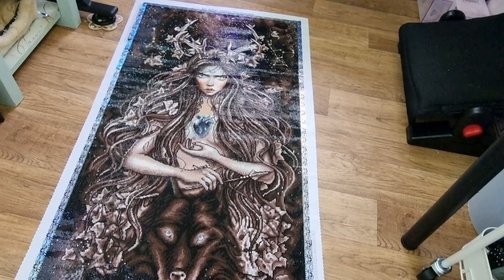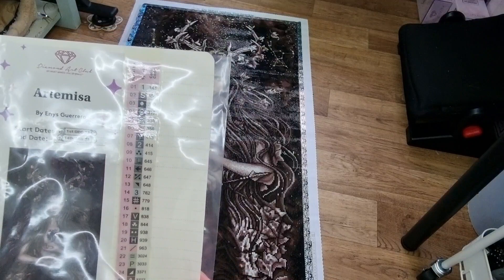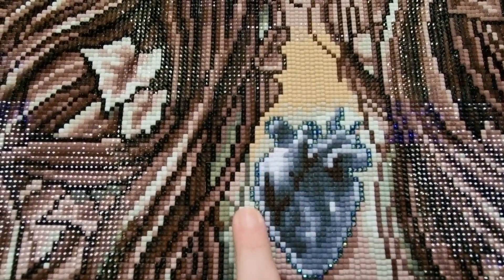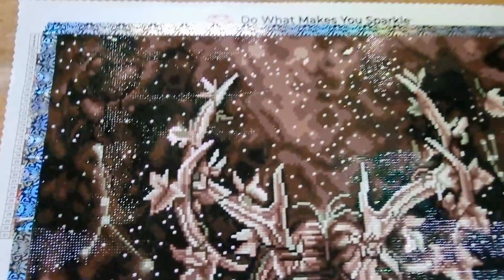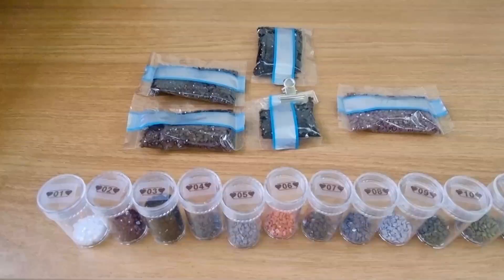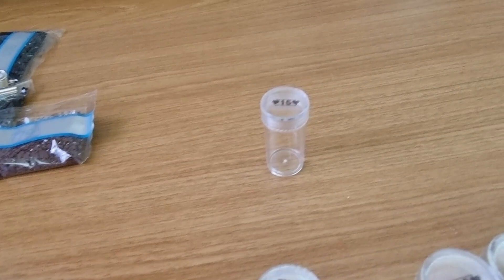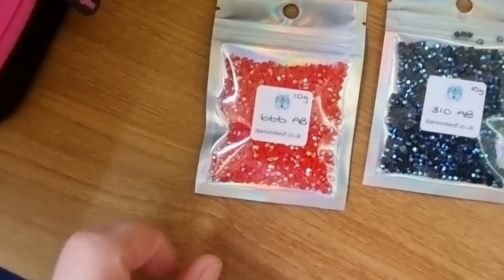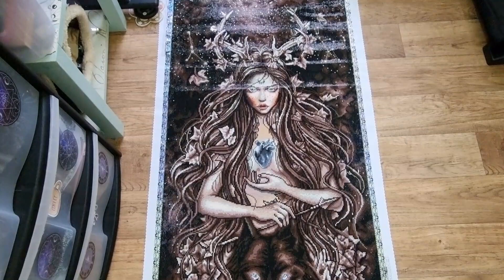Post Review of Artemisa from Diamond Art Club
Post Review of The Artemisa from Diamond Art Club
Artist: Enys Guerrero
Round 21 Colours 1 AB 56cm x 104cm.

Started: 1st Dec 22
Finished: 14th Jan 23

PLUS Added Extra ABs and showing you guys where I put my painting on my living room wall.

Happy Painting :)